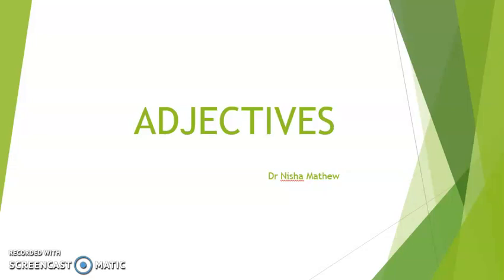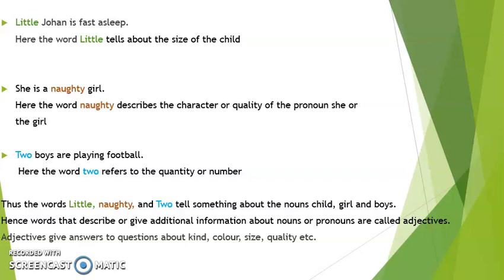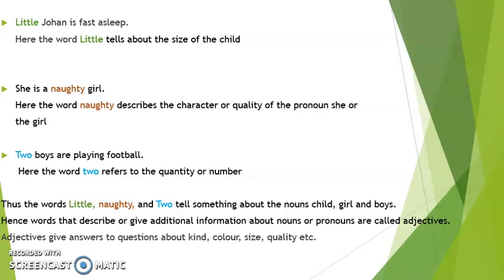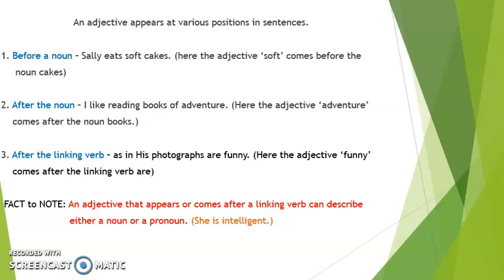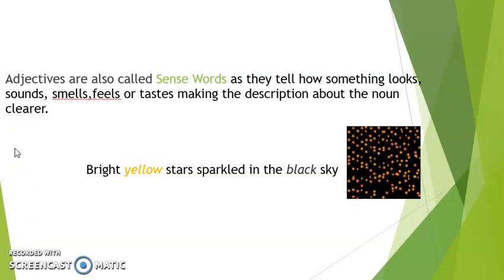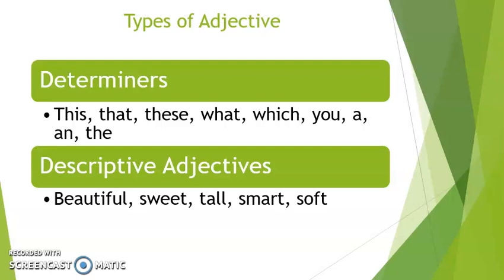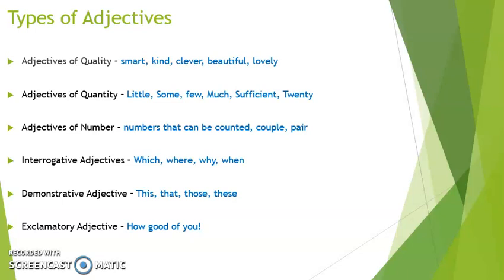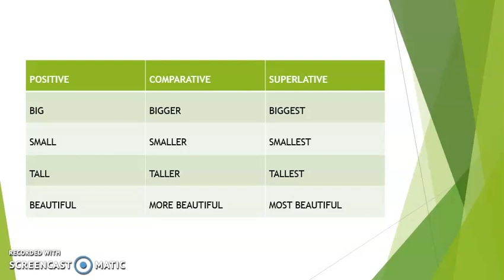Adjectives | Sem 3 | Kerala University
Dr Nisha Mathew